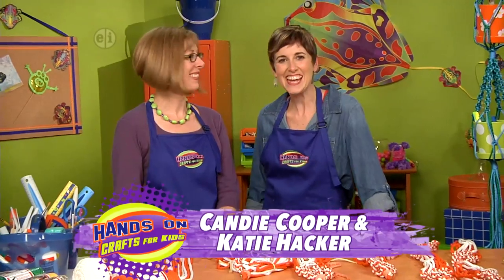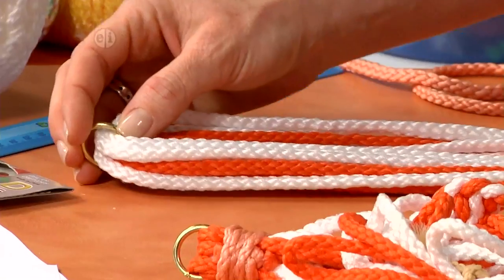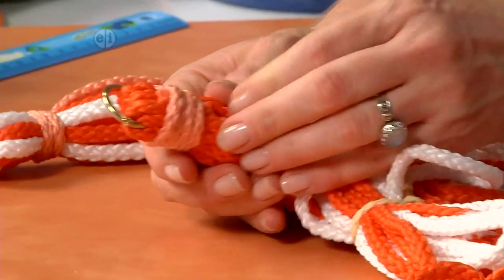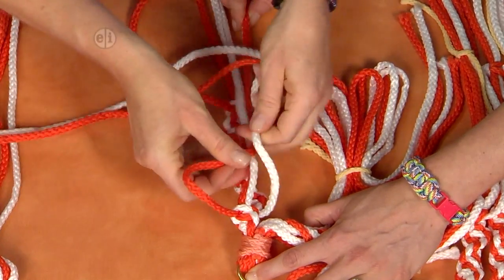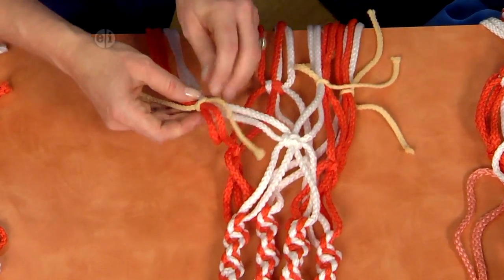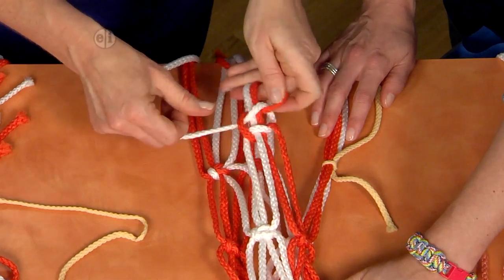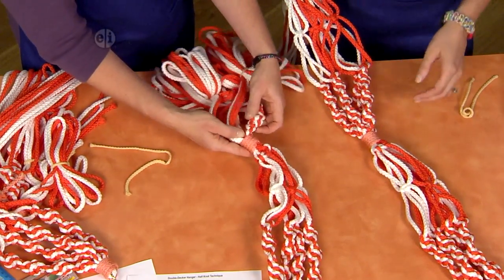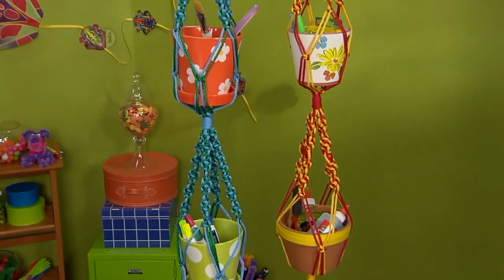Candie Cooper & Katie Hacker Make a Macramé Art Supply Holder on Hands On Crafts for Kids (1603-1)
Candie Cooper and Katie Hacker use Pepperell Crafts macramé cord to make an art supply holder on Hands On Crafts for Kids.